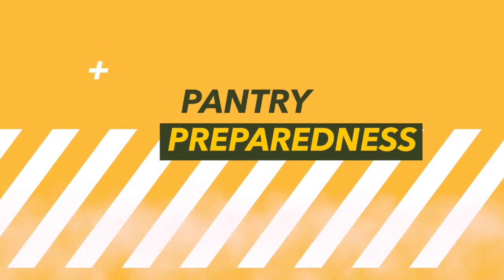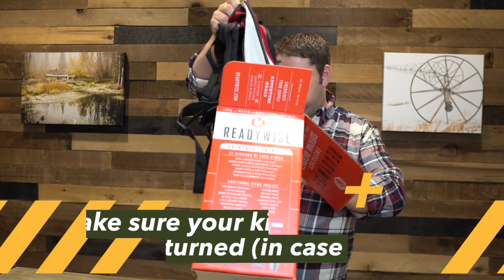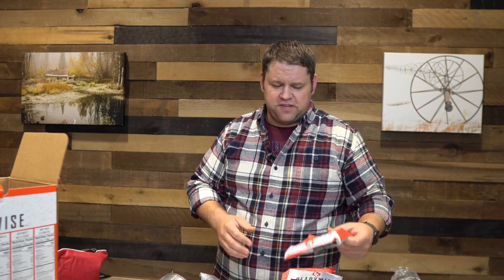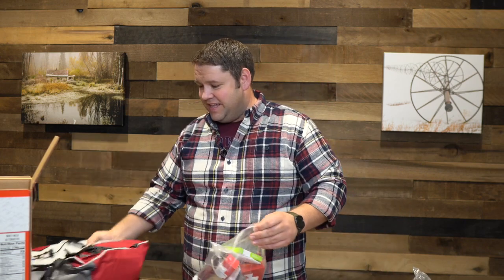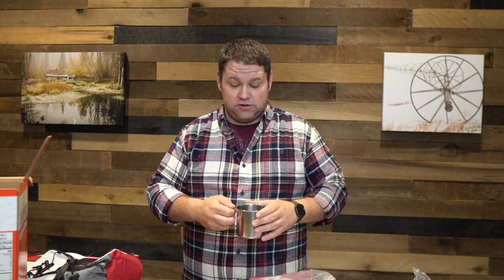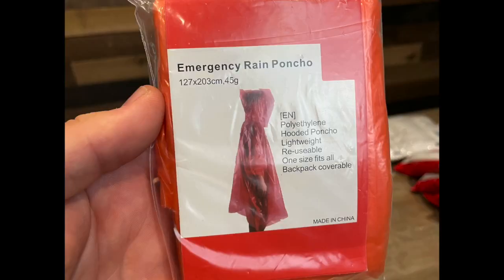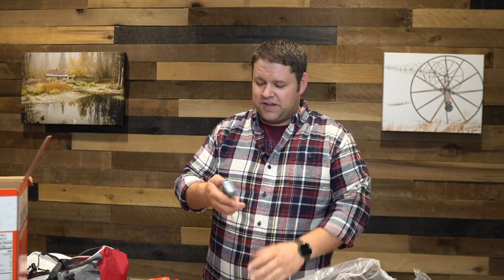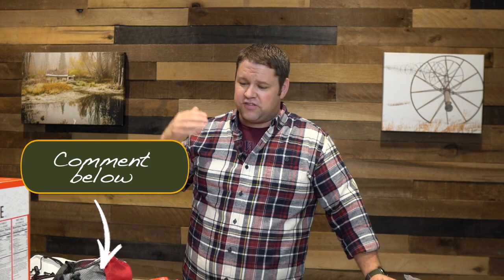72 Hour Kit Bag Dump - Store-Bought Kit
In my quest for assembling the perfect 72-hour kit, I decided to check out a kit from the store. This one is from Readywise. Let's see if it's any good!

Timestamps
0:23 - What goes in the Ultimate 72-Hour Kit?
3:02 - The Backpack
5:04 - Food
7:10 - Water
8:15 - Survival Gear
16:03 - First Aid Kit
18:36 - What would you change?

Pantry Preparedness is a trademark of Income School LLC, an Idaho Limited Liability Company